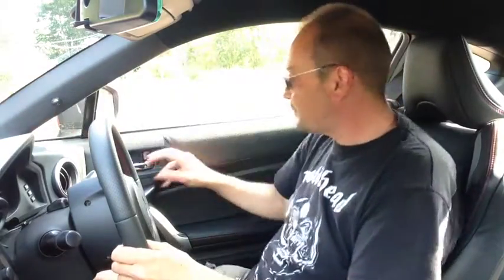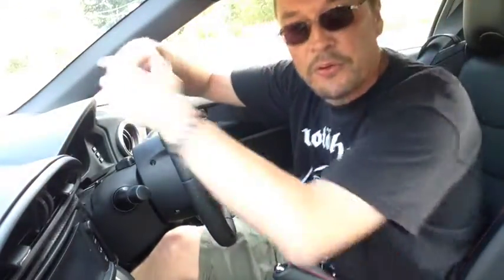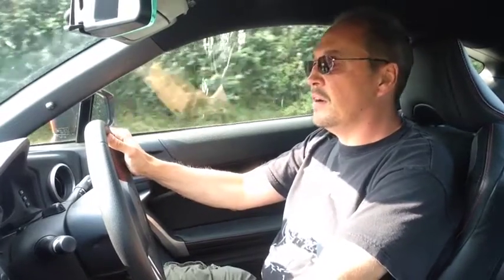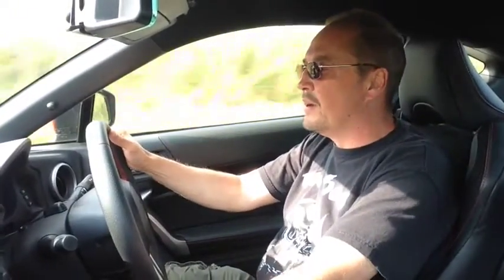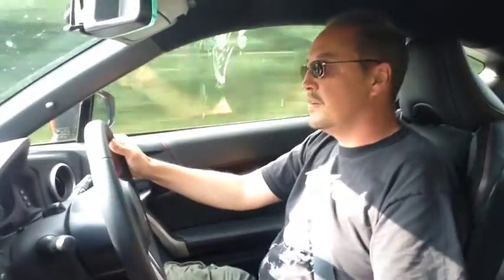What Makes The Toyota GT86 Such A Good Car?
The Toyota GT86 is a brilliant car, but why?  I try and explain what ingredients the GT86 has that make it so special